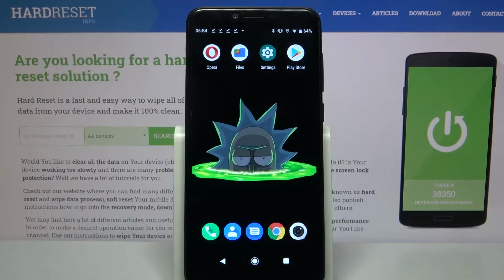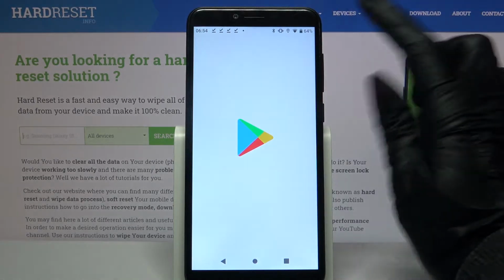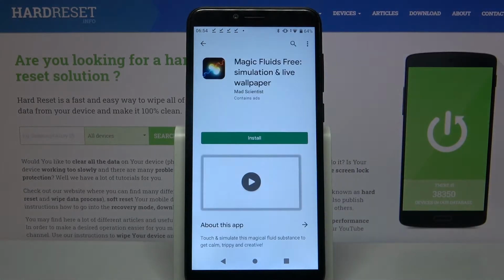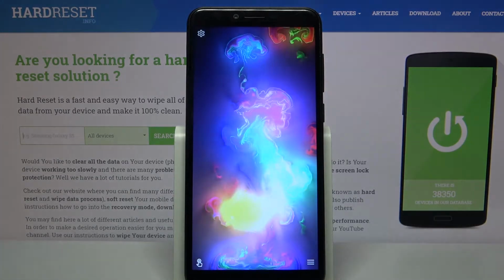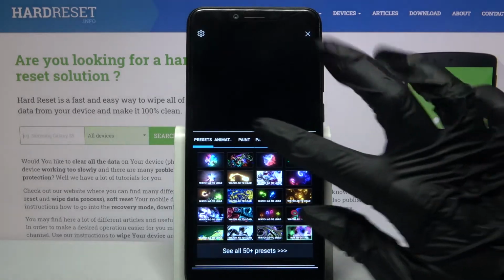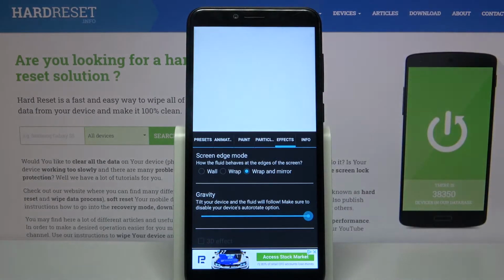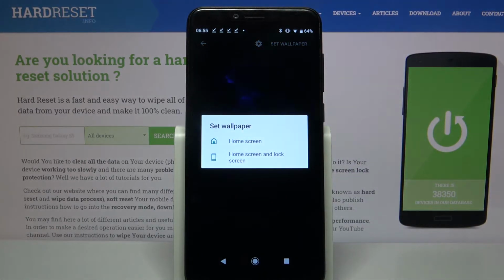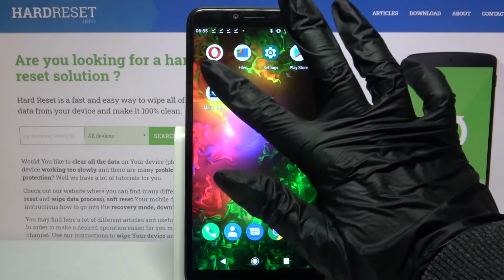How to Download and Apply Live Wallpaper in Vivax Point X503 - Shadow Galaxy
Today, we will show you how to Download and Apply Live Wallpaper on Vivax Point X503! This animated wallpaper is called Shadow Galaxy and, in this guide, we'll present to your which app to download, and then show you how to apply animated endless galaxy on your display, and even adjust it to your liking. So, if you are interested, in trying it out, just stay with us, and let's begin!